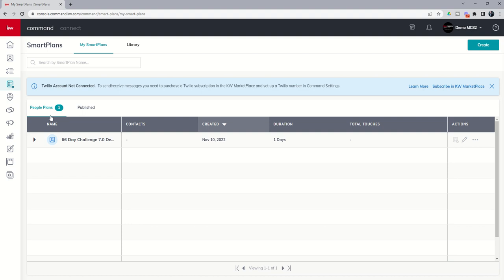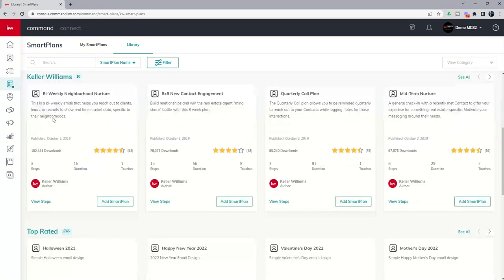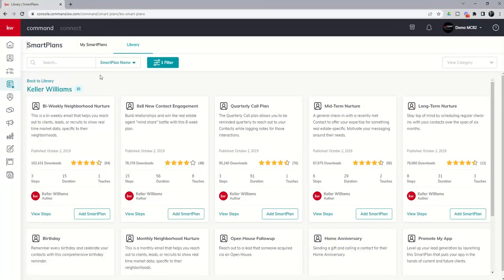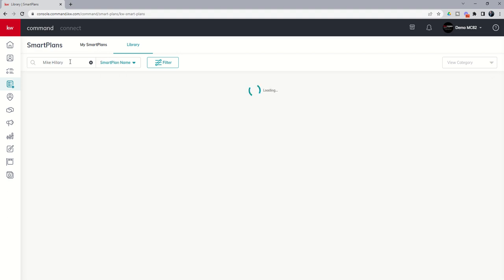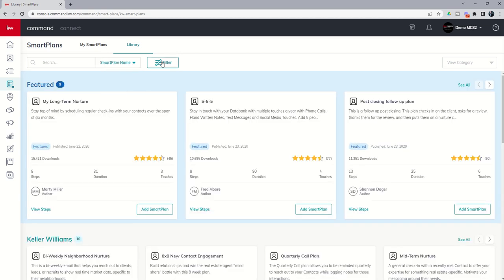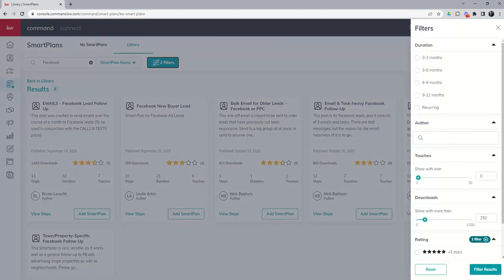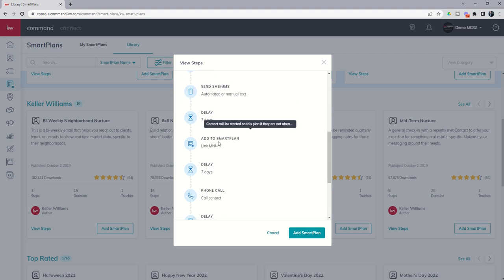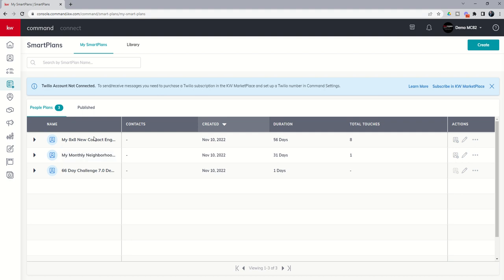KW Command 66 Day Challenge 7.0 - Day 12 - Adding SmartPlans from the SmartPlan Library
Yesterday, we reviewed the components that are available for you as a KW Agent should you decide to create your own custom SmartPlan.  Today, we show you all of the SmartPlans, that you can use!, from KW and other KW Agents in your business.  You'll learn how to access the SmartPlan library, how to search by topic or author and how to filter the results as well.  Once you find a SmartPlan you want to use, you'll learn how to add it to your own KW Command SmartPlan list where you can begin to add Contacts.

0:00 Adding SmartPlans from the SmartPlan Library
1:01 Accessing the Library
2:10 Searching for a SmartPlan by Name, Author or Description
3:35 Filtering SmartPlans by Touches, Downloads, Rating and More
4:44 Viewing Steps for a SmartPlan in the Library
5:16 Adding a SmartPlan from the Library to Your SmartPlan List